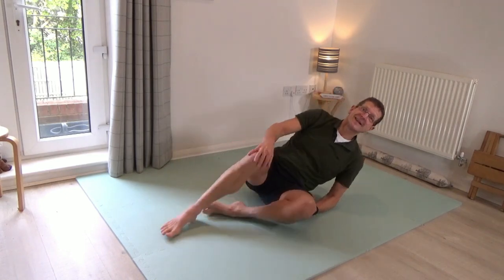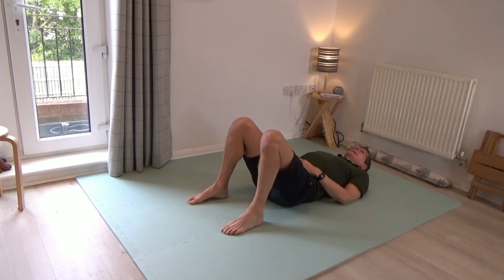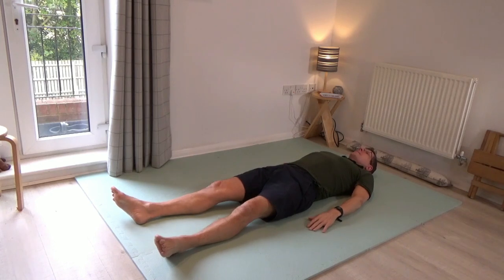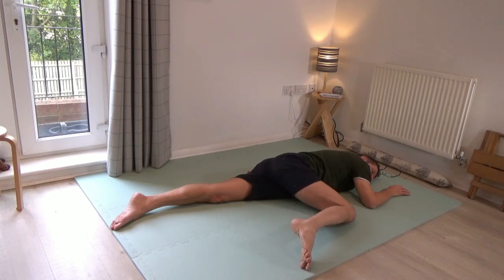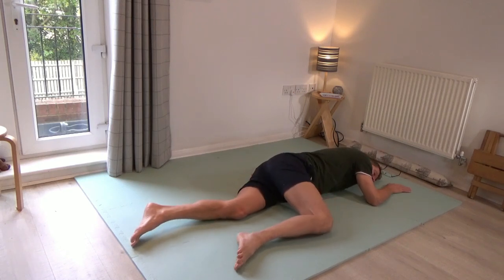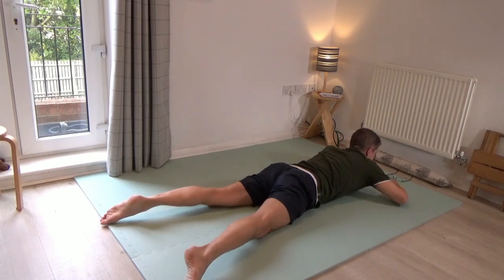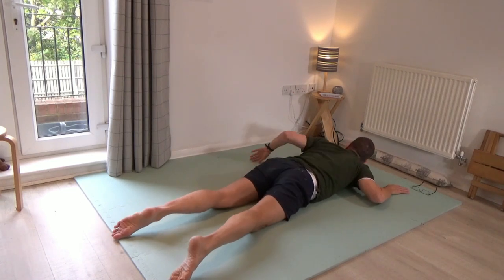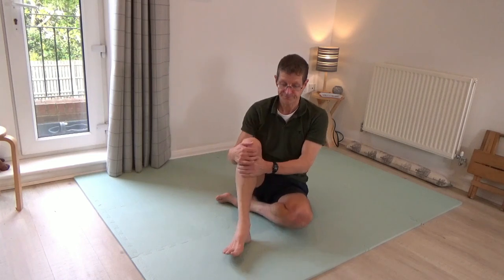Intermediate Happy Hips 2: The Amphibian Lesson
If you enjoyed the lesson and would like to make a small donation to help support more content then there is a PayPal donate button at the top of the channel page or you can use this PayPal secure

Thank you so much in advance for your generosity. Stewart